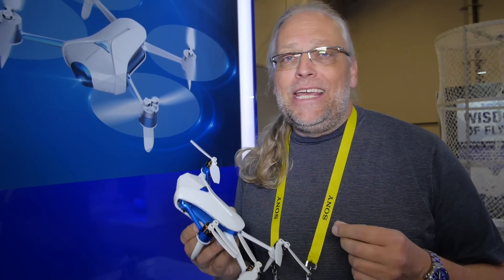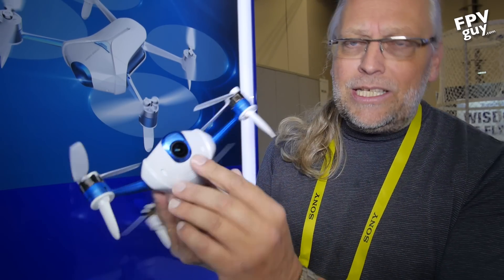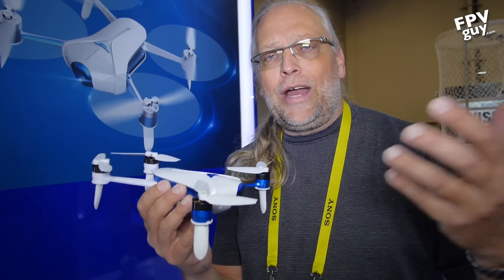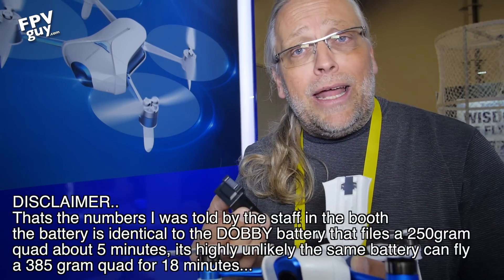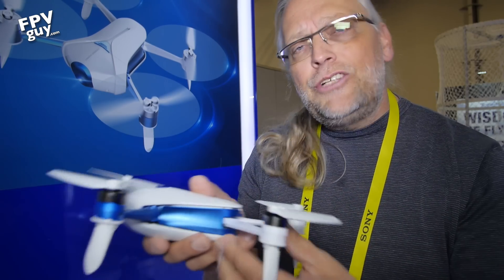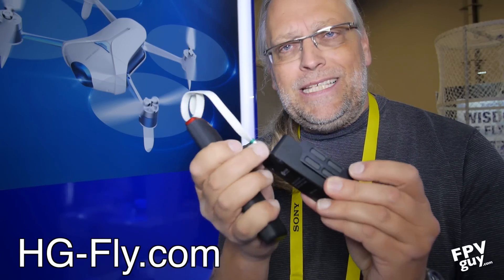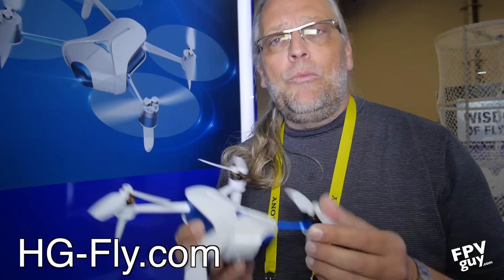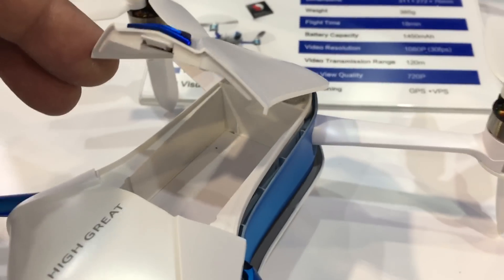CES 2017 High Great Drones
Interesting little pocket drone, this unit use the same core as the well known DOBBY, both in sensors and power system, just different plastic body.  sadly wrapping the battery in plastic have resulted in dramatic weight gains.